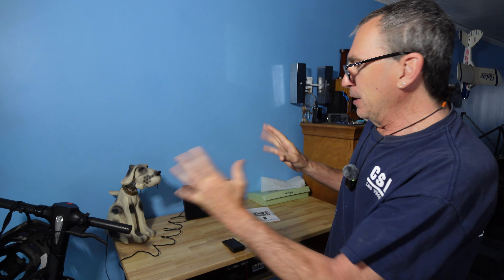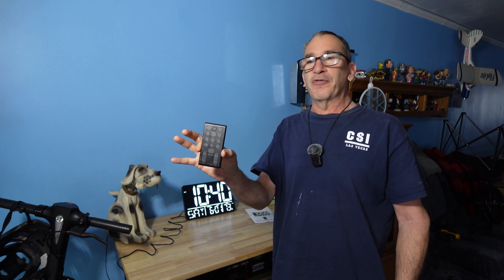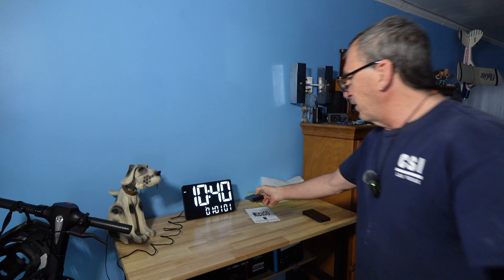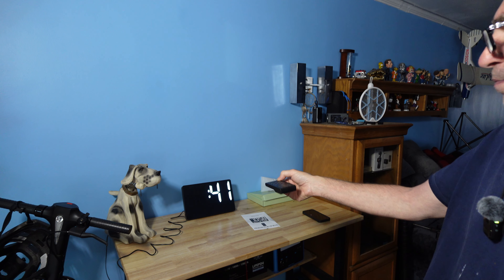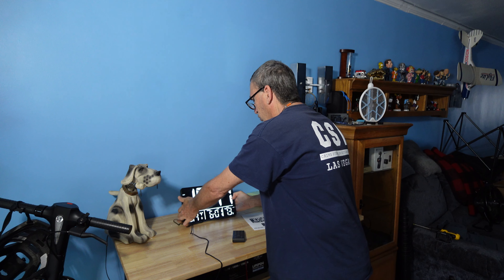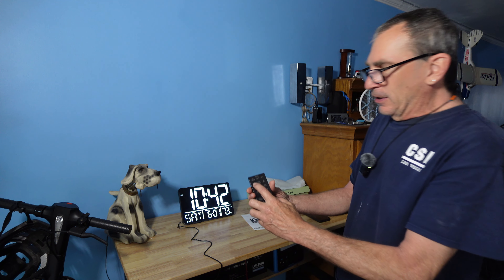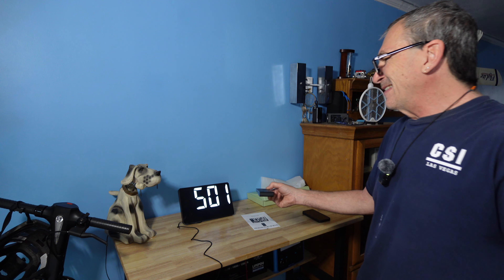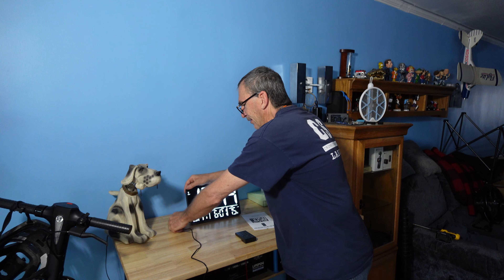tawiliysy 13" Large Digital Wall Clock with Remote, Bluetooth Connection,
□ Electronic Components
□ Hobbies:

- SUPPORT -